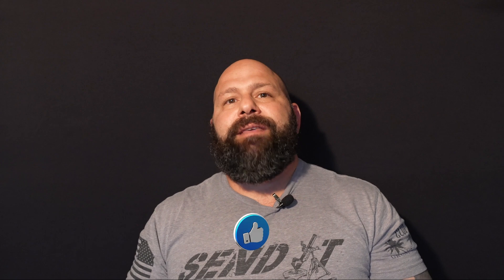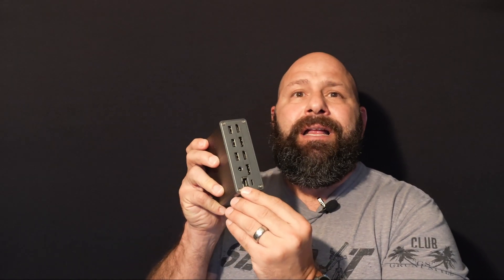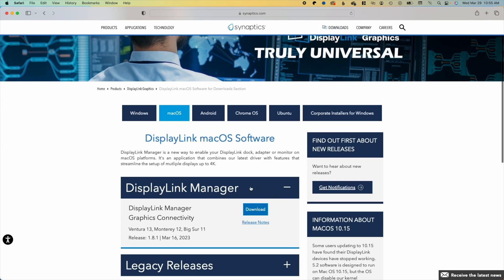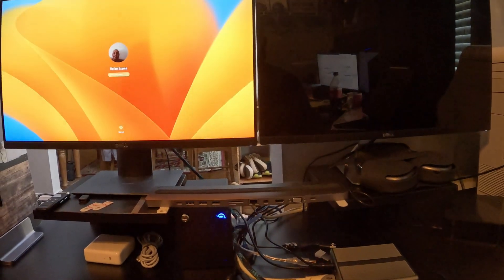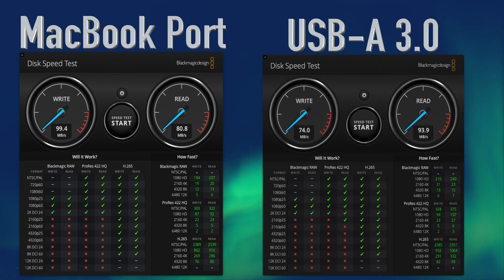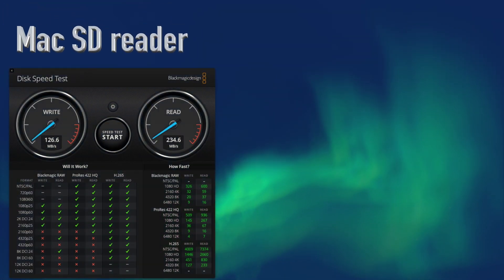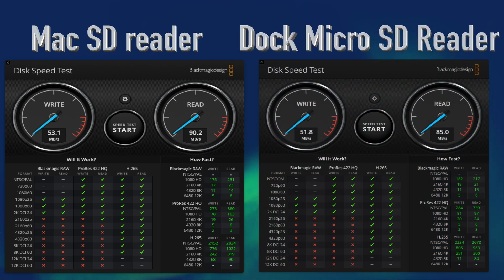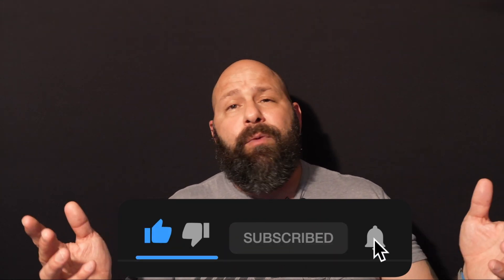TobenONE UDS030 Universal Docking Station - Review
If you're looking for a reliable and versatile docking station, TOBENONE UDS030 docking station is a great choice. With its wide range of compatibility, versatile ports, and impressive performance, it's an essential accessory for any workspace.

In this Video, Raf shares his experience with our UDS030 Universal Docking Station, the product description, how to set it up, how to download the driver, and speed test on all the ports.

0:00 Intro
0:41 Product Description
2:32 Product Reveal
3.30 Download Driver
4:55 Set Up
5:45 Speed Tests
10:00 Overall Thoughts